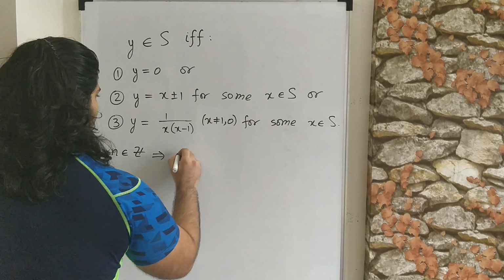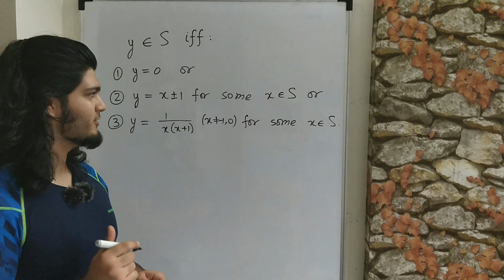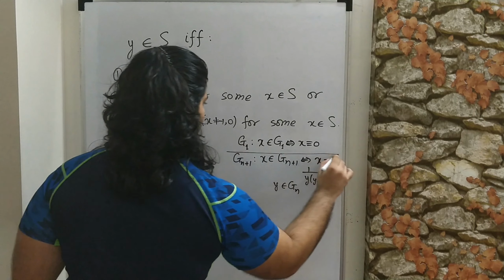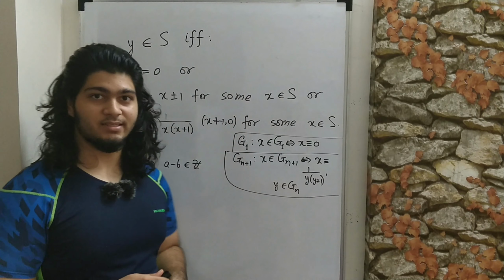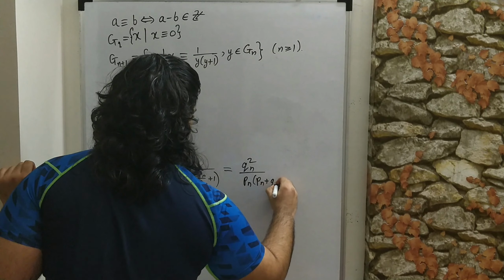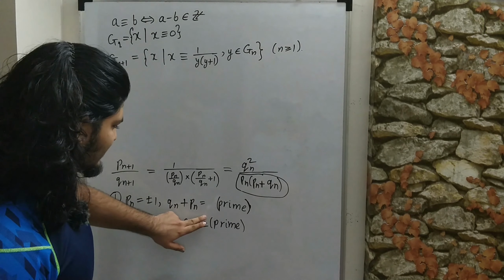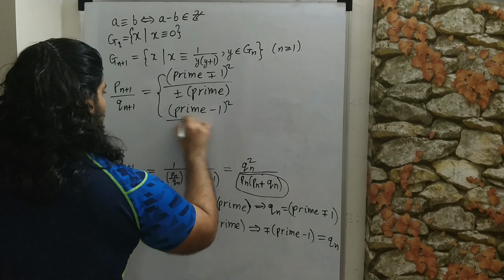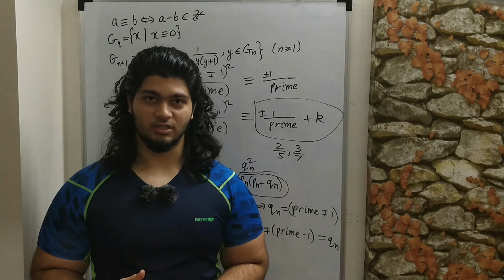THE BOOMERS, MILLENNIALS AND GEN Zs... CAN YOU CATCH THEM ALL? - 2009 A4 [Putnam Series | 7]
The latest pair of questions shared on my page (A question from the 2005 IMO, and a self-made question), with their solutions